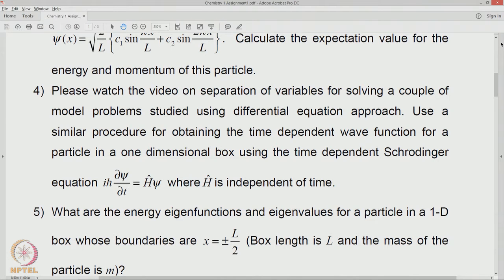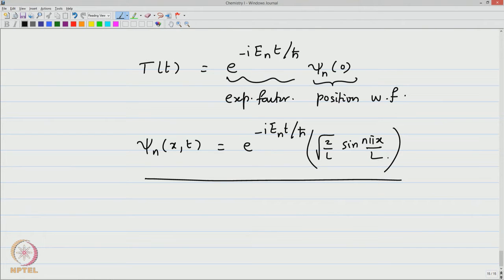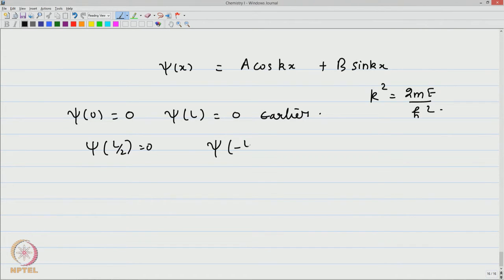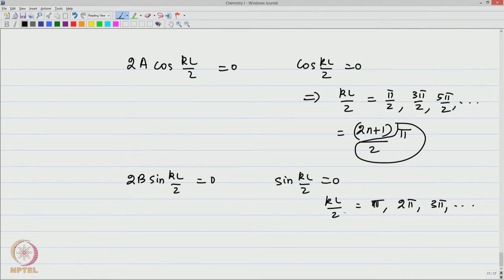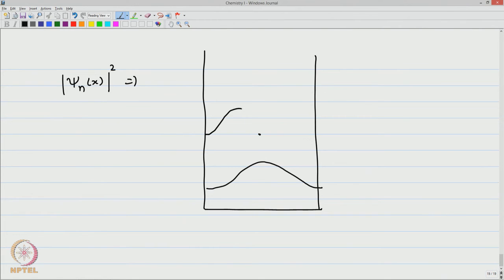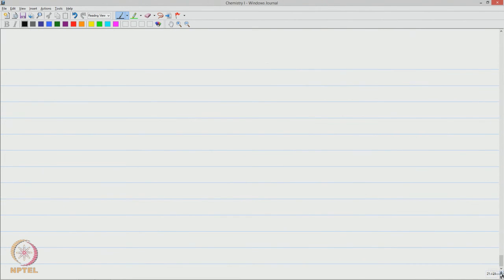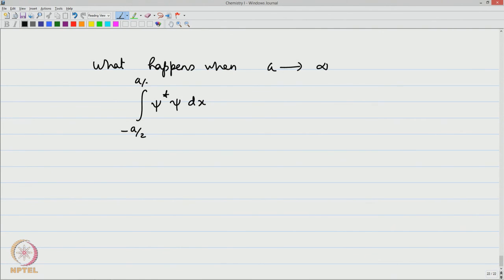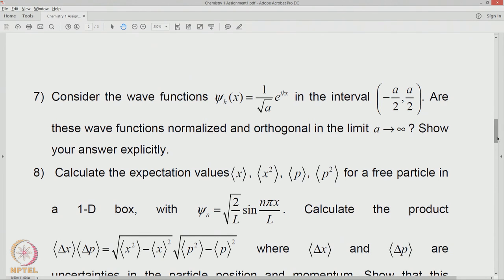Lecture 19C _ Assignment 1 Solution/Hints